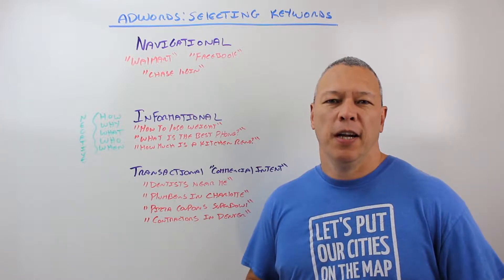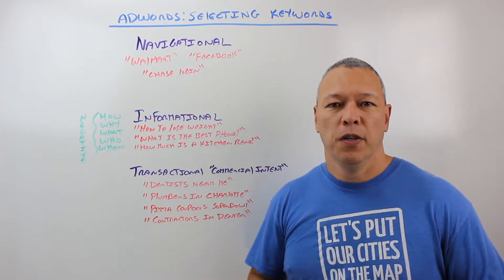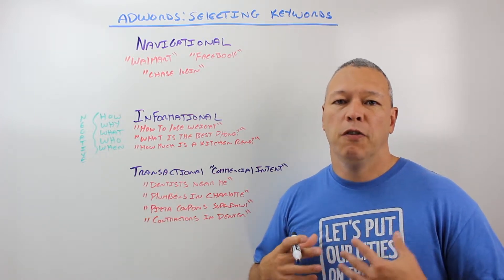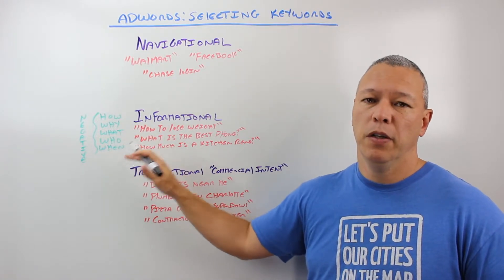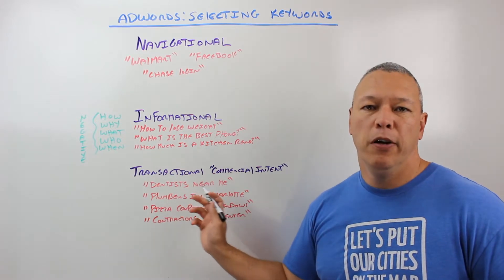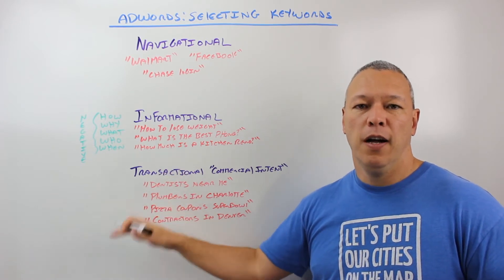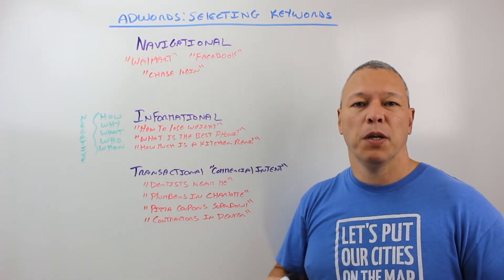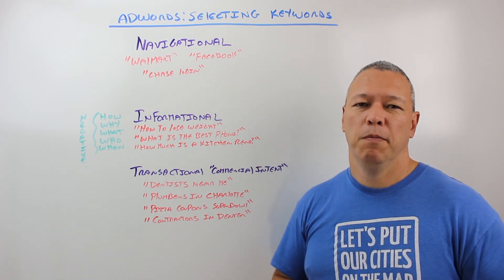Google Adwords: Choosing Keywords That Convert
When creating a Google Adwords campaign, the type of keywords you choose to target will make or break your campaign.  Choosing the wring type of keywords can lead to wasted spend and poor results.  While there are lots of tutorials on selecting keywords based on search volume and estimated costs, there are not that many that teach you how to select keywords based on user intent.  You want to use keywords that show clear buying intent and in this video we will show you how to do that.

3bug Media is an online marketing company that helps small businesses generate more leads and sales online.   We create online marketing strategies that work. From SEO to PPC to Conversion Optimization and marketing automation, we offer our clients a full-service web marketing experience with an open communication style and full attention to detail.